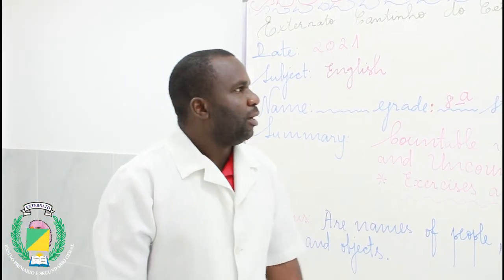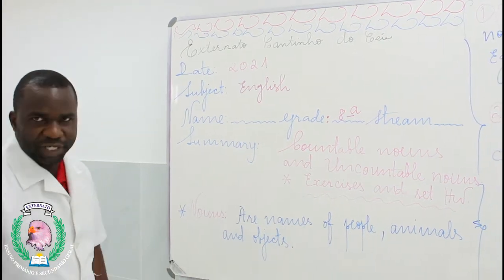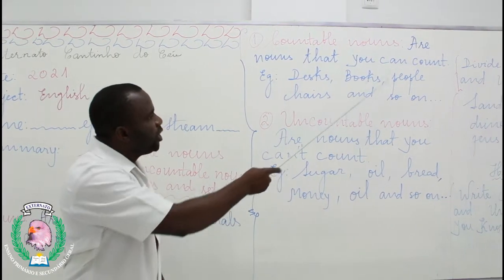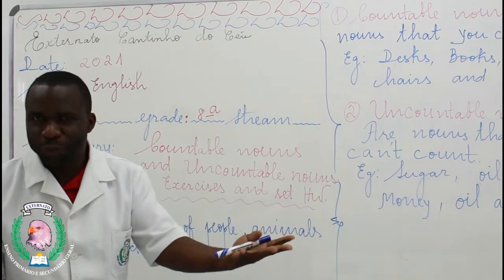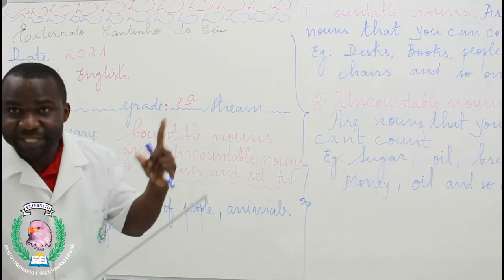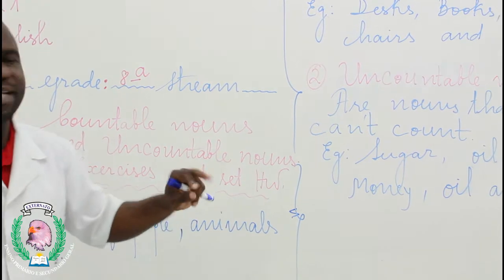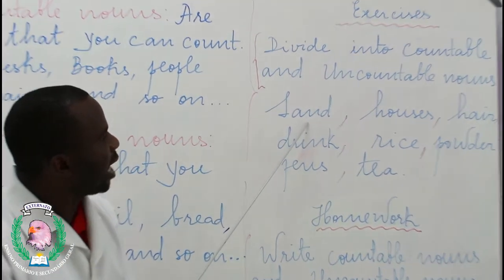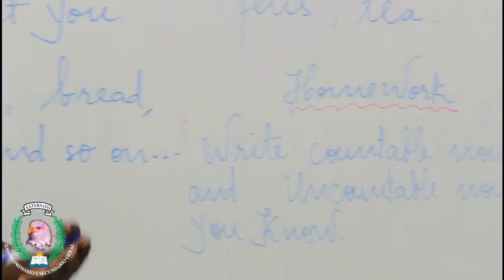Aula da 8ªClasse Inglês Countable nouns and uncountable nouns Professor Victor Jozine